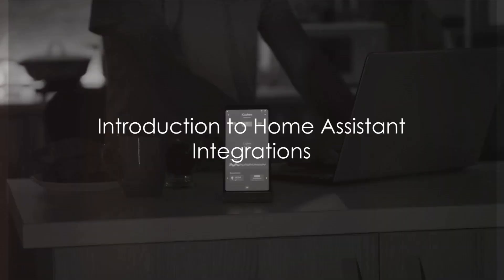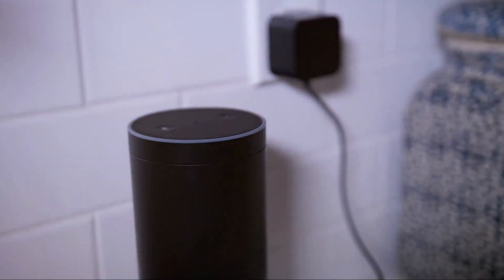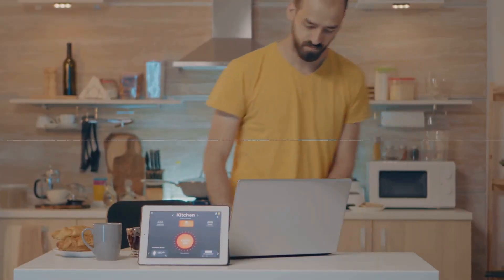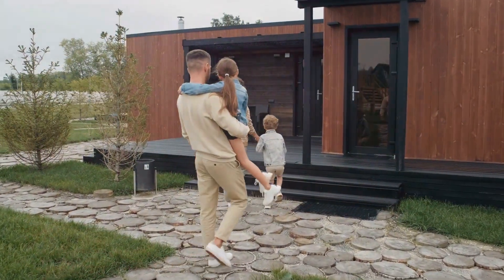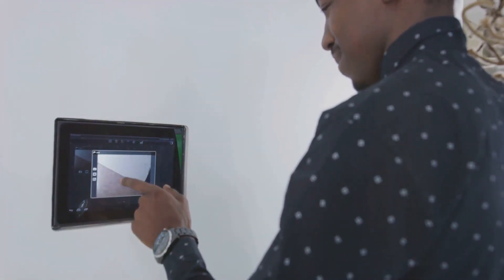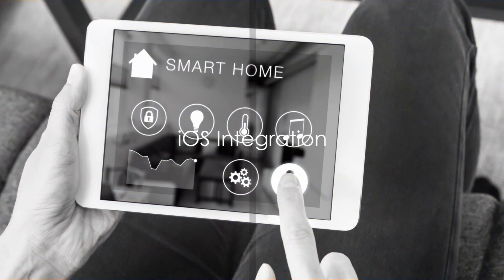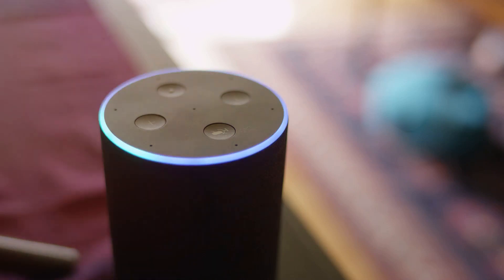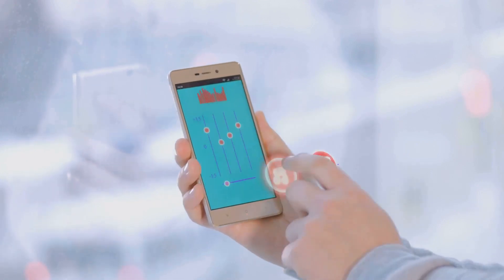Supercharge Your Smart Home: Top Home Assistant Integrations of 2024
Top Home Assistant Integrations of 2024
In this exciting video, we are going to dive into the world of Home Assistant and explore the very best integrations of 2024 that will take your smart home setup to new heights.

With technology advancing at an astonishing pace, it's no wonder that our homes are becoming smarter than ever. Home Assistant is the ultimate tool to bring all your smart devices together, creating a seamless and automated experience.

Join us as we present the top integrations that will revolutionize the way you interact with your home. From voice assistants like Alexa and Google Home to cutting-edge devices that monitor your energy usage, we've got it all covered.

Whether you're a tech enthusiast or just someone looking to make their life more convenient, this video is a must-watch! We'll provide in-depth reviews, tips, and tricks, and walk you through the setup process for each integration.

Don't miss out on the chance to optimize your smart home and make it truly exceptional.

So, sit back, relax, and let's explore the best Home Assistant integrations of 2024 together. Let the future of your smart home begin!
OUTLINE:

00:00:00 Introduction to Home Assistant Integrations
00:00:18 Google Assistant Integration
00:00:40 Alexa Integration
00:01:00 OwnTracks Integration
00:01:18 AlarmDecoder Integration
00:01:36 Plex Integration
00:01:54 iOS Integration
00:02:13 Conclusion